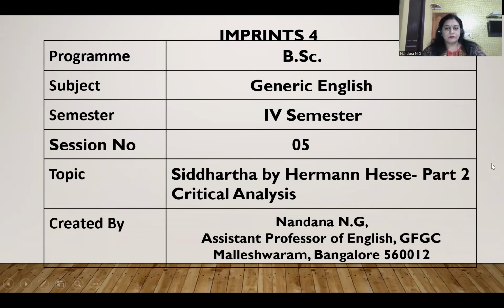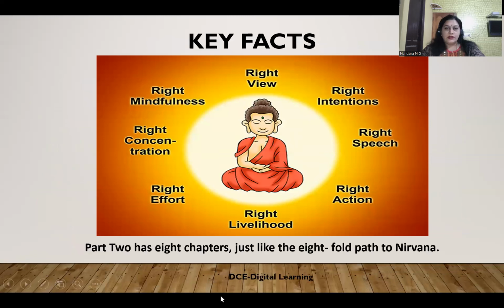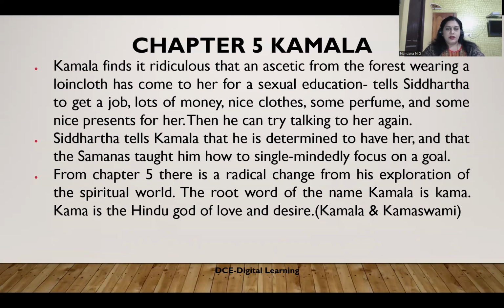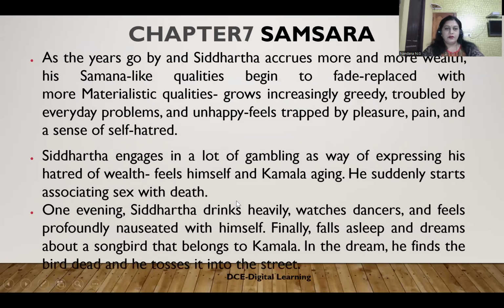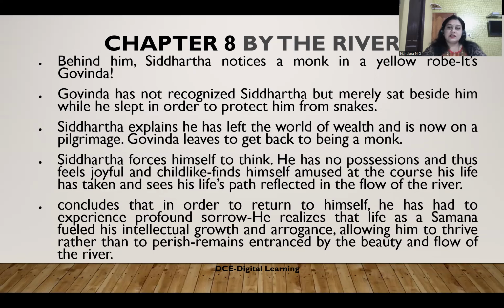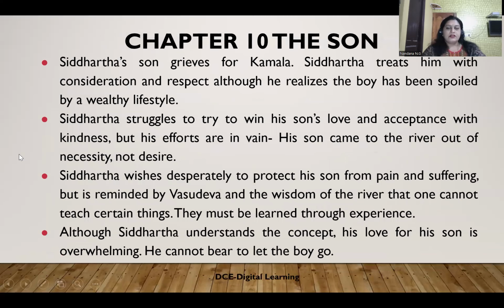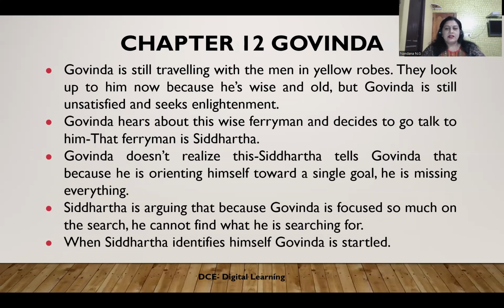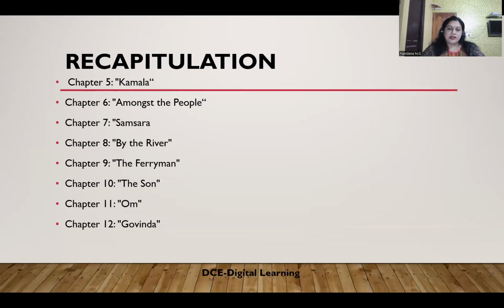Siddhartha by Herman Hesse Part 2 Critical Analysis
Part 2 Critical Analysis